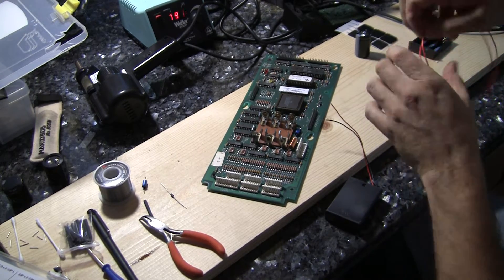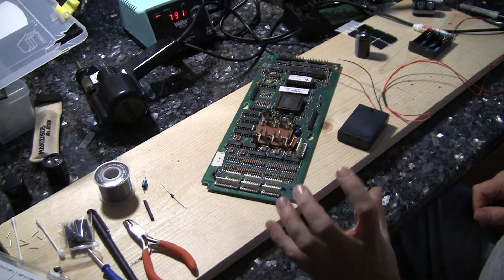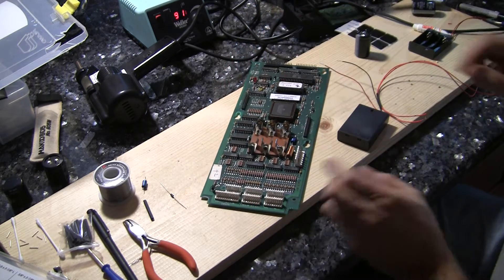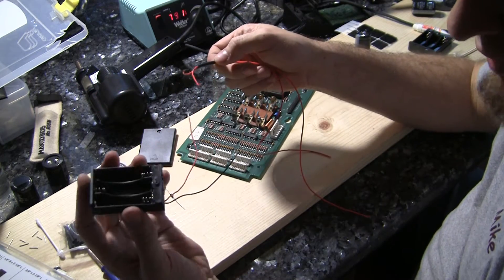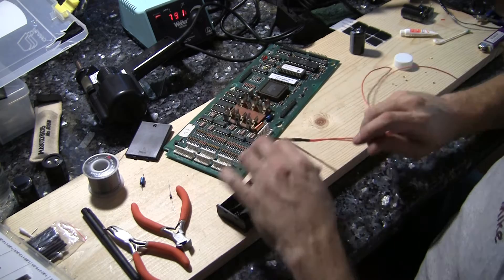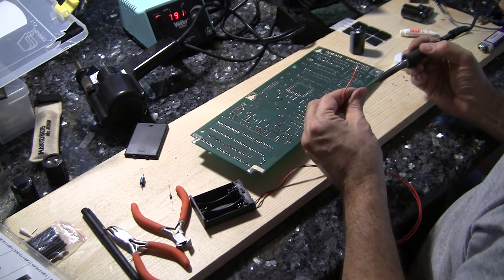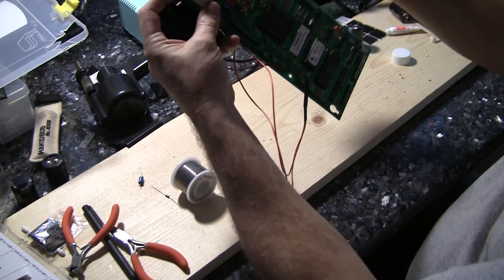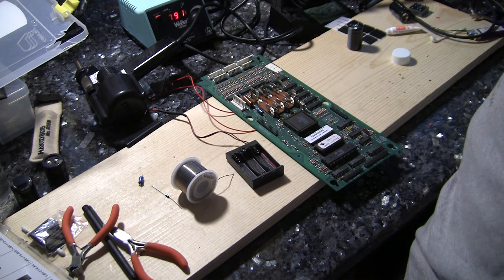Adding a remote battery holder to your pinball machine - Pt 2 - PinballHelp.com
One of the biggest problems with vintage solid-state pinball games is damage to the circuit boards from leaking batteries.  Here I show you how to install a remote battery pack so the batteries are away from the sensitive circuit boards, eliminating the possibility of them leaking electrolyte and causing corrosion and other damage to the pinball machine's electronics.